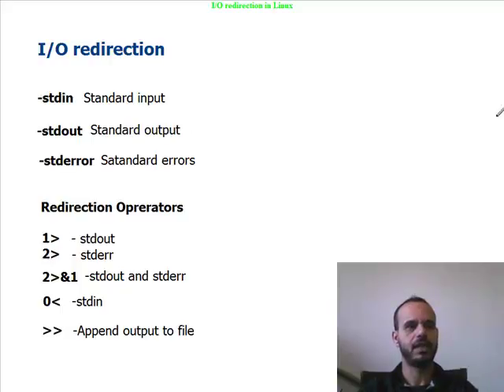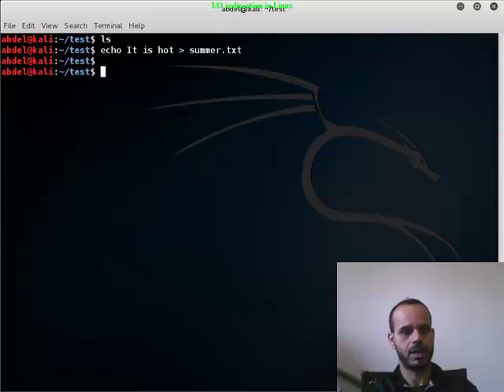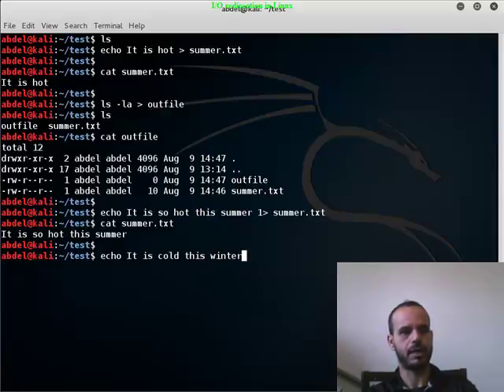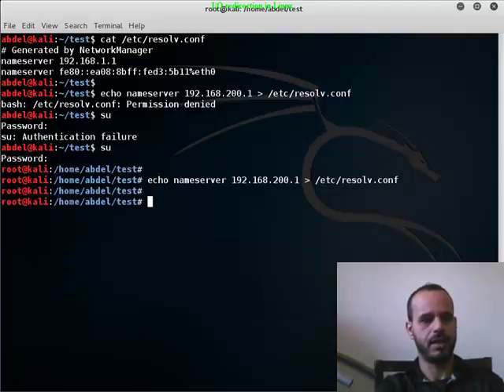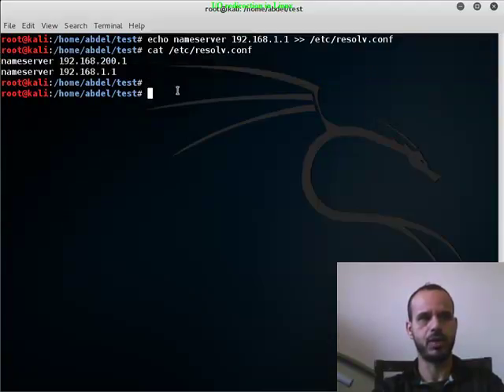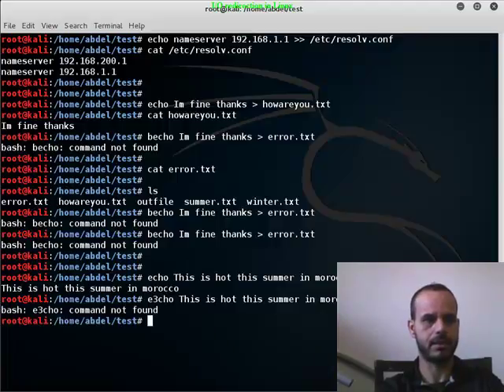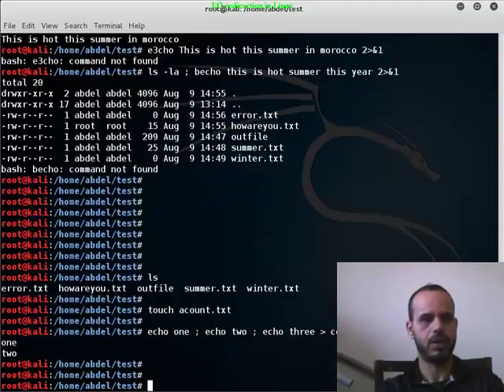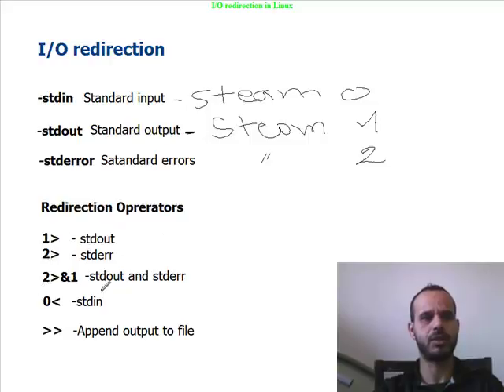Input output redirection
How Redirect to the Standard Input. standard Output and standard error. stdin. stdout and stderr